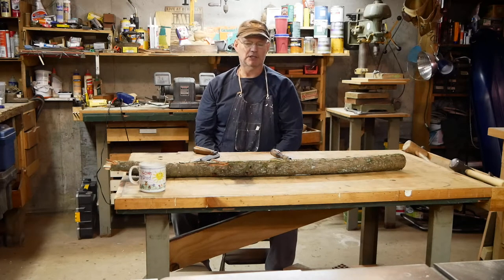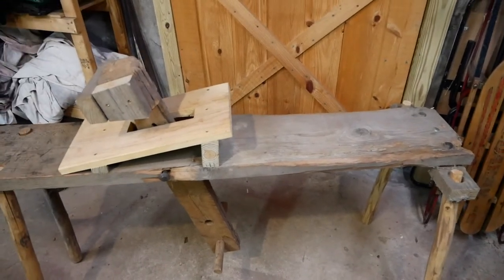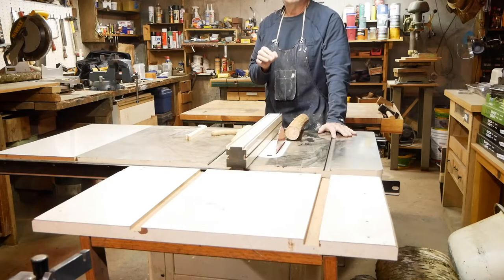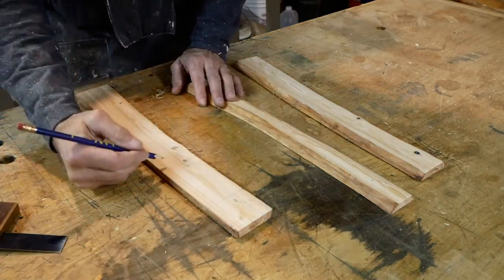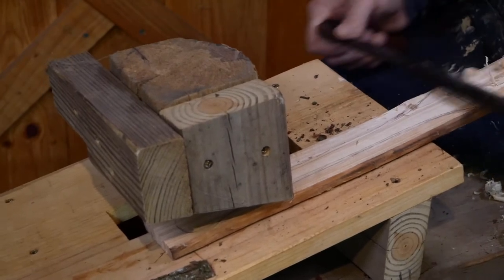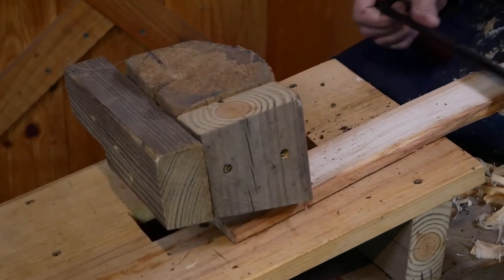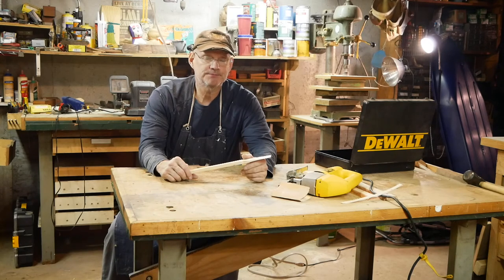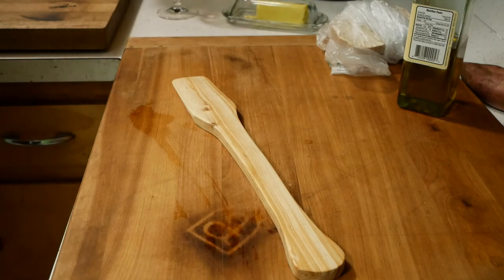Making A Spatula From Hemlock Which I Cut From The Woods. Wooden Spatulas Are Great With Cast Iron.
Cut a hemlock sapling from the back woods. I decided to make a spatula for my cast iron skillets. Easy to make. A lot of fun to make.